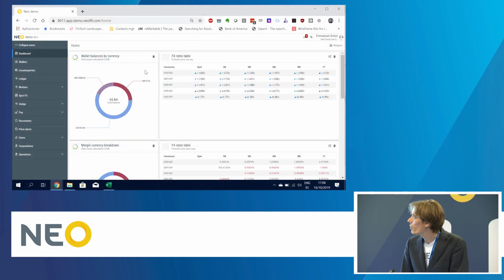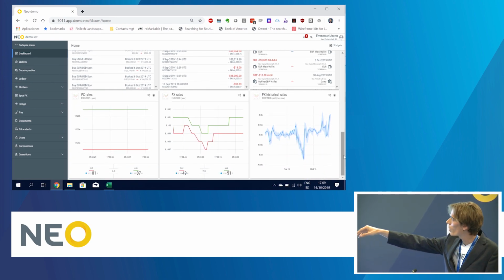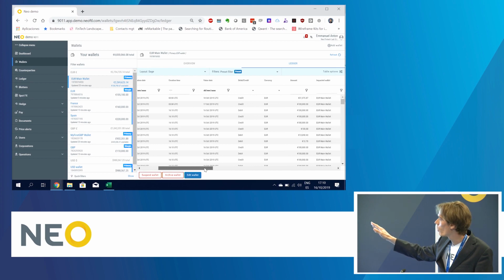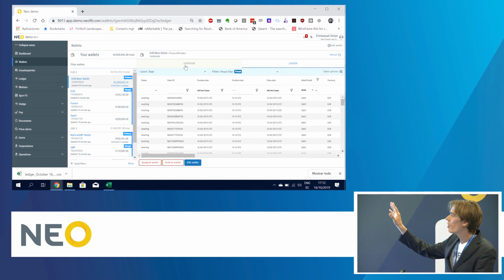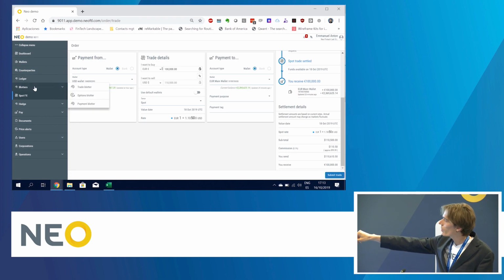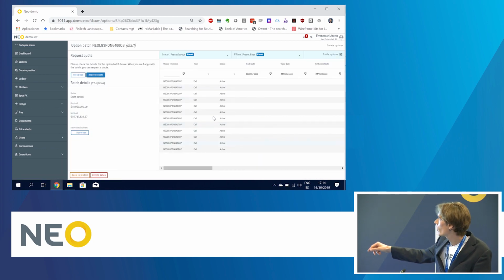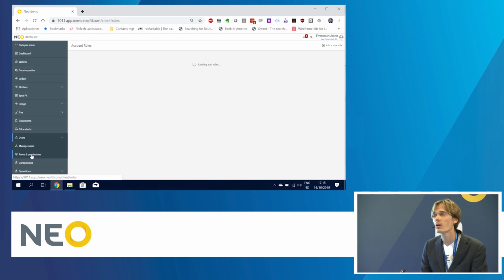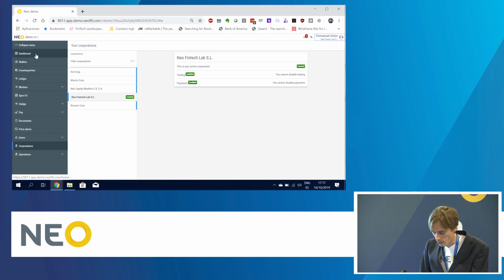[Innovation demo] Neo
Neo FX Hub gives treasurers the ability to define, execute and monitor a sound FX risk hedging program in cost efficient way.

Our value proposition for corporates:

- Reduce FX cost significantly vs major banks.
- Liquidity included. That mean you can trade day 1 on a large variety of instruments (Spot FX, FX forwards, options and swaps) over 80 currencies
- Key features such as market rates in real time, market alerts, charts, historical rates, order management, comprehensive blotters to monitor positions.
- Automation: Neo is 100% Restful API so any action including execution can be automatized easily.
- Plug and Play: Neo is 100% cloud solution. No complex integrations, nothing to install. All can be done by treasury team itself in less than 24h.
- Security. First fintech regulated by market authorities (CNMV) to deal in FX derivatives, roles and permission, 2 factor authentication, 4 eyes processes.